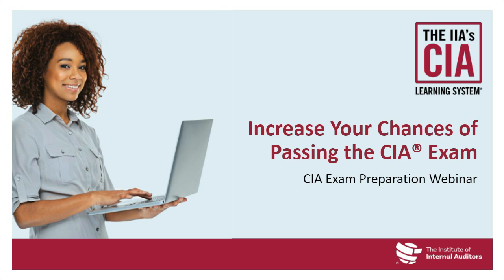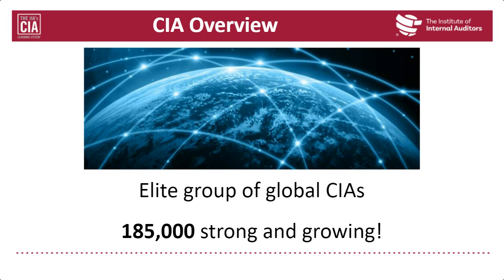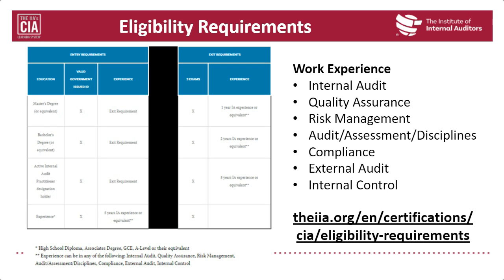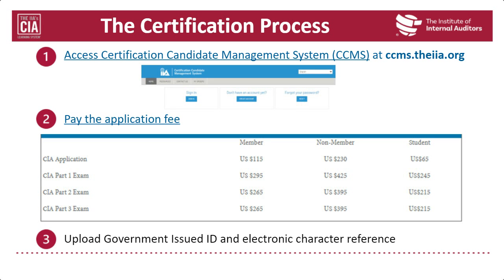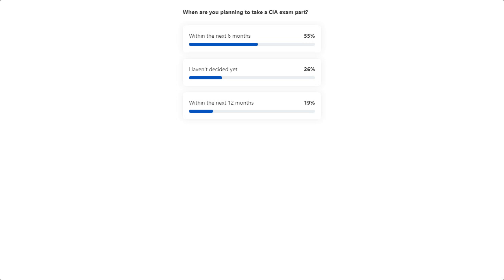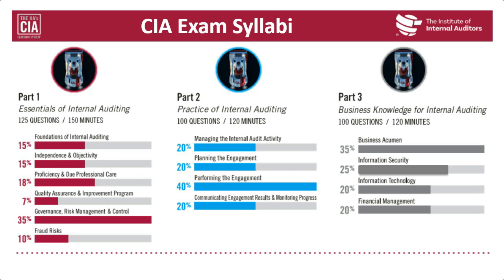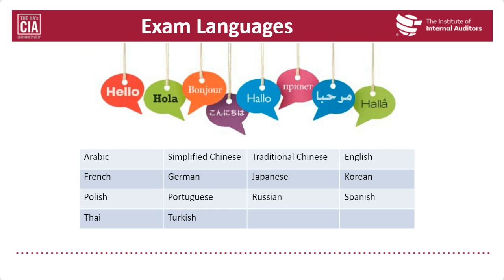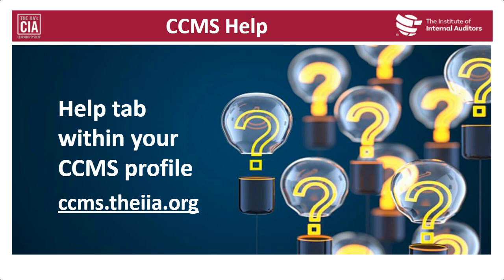Certified Internal Auditor (CIA) Overview Webinar - 15 August 2023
The IIA's panel of experts shares information on the value of CIA certification, the application process, the CIA exam and the CIA Challenge Exam. Our CIA instructor, Vicki McIntyre shares her tips on how to prepare for the exam and how to maximize your score.